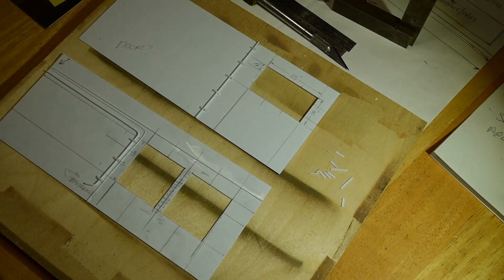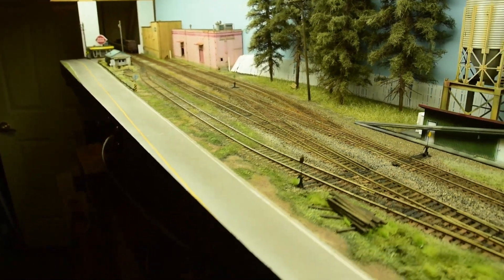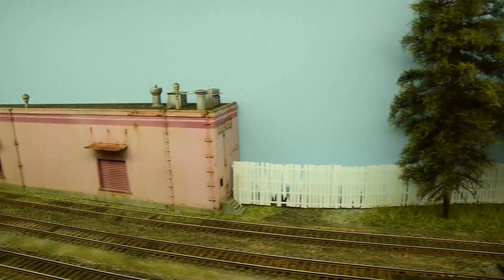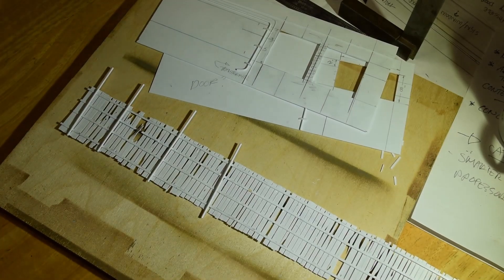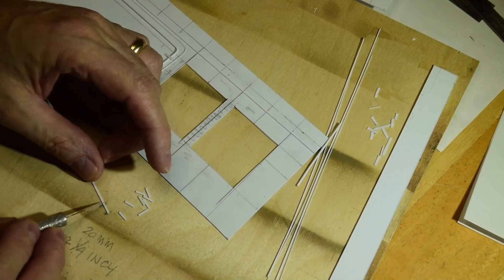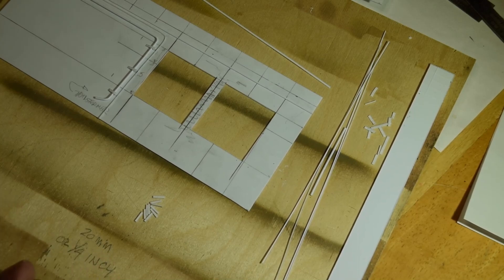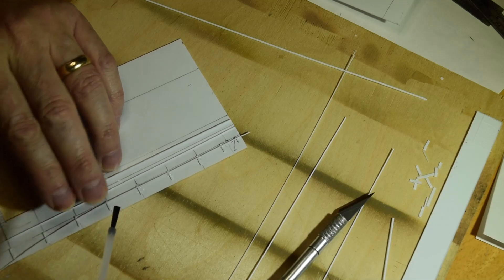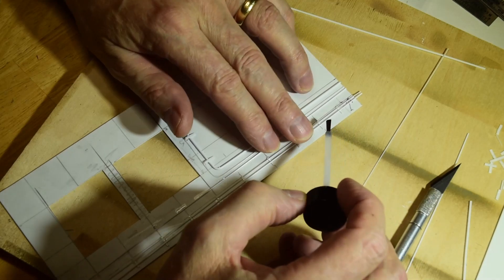Scratch Building 101 | Conduit, Cats and a Legendary Dog: Part 7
This episode demonstrates how to scratch build HO Scale Conduit Pipe on a building façade. I also include some funny and remarkable pet stories, while I build, coupled with a revisit to the Diorama.